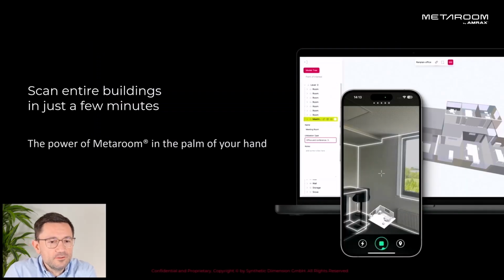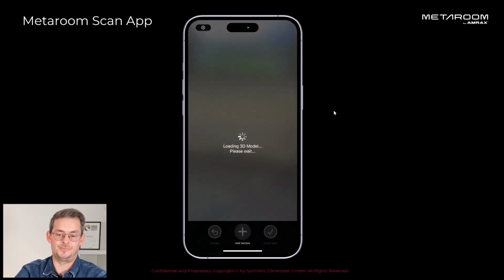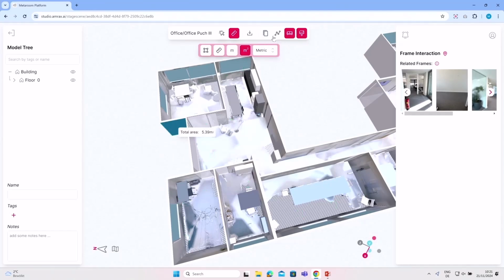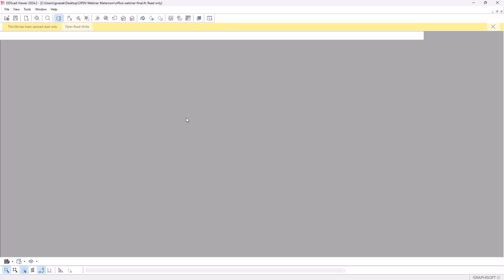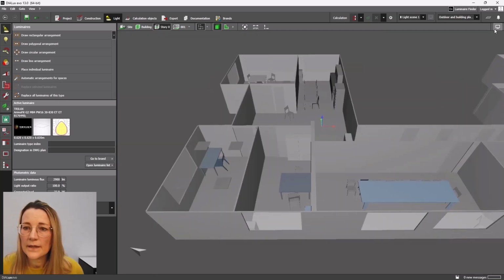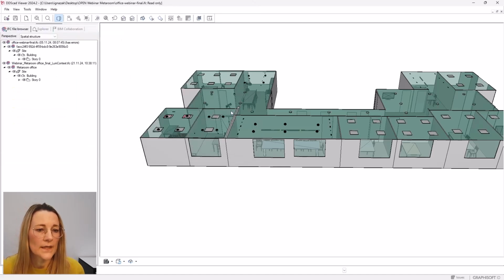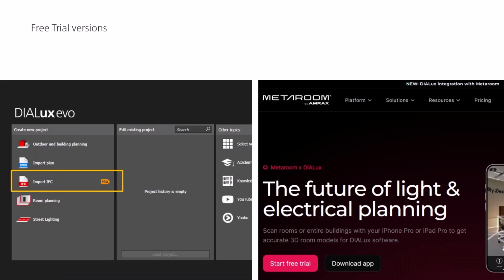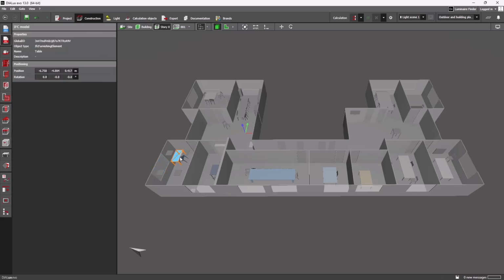DIALux OpenWebinar: Boost Your Workflow with Metaroom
Did you know you can save up to 90 % of your time creating 3D room models for lighting design?
With Metaroom, the time-consuming task of creating models based on floor plans and drawings for existing buildings is completely eliminated.

In this free webinar, that we did together with @metaroom_by_Amrax, we’ll show you how to scan spaces with the Metaroom Scan App, edit them on the web-based Metaroom platform, and use the results in DIALux as a foundation for your lighting design.

- Learn how to create precise 3D room models by scanning with the Metaroom Scan App to generate true-to-scale 3D models quickly and efficiently.

- Explore how easy it is to import your 3D models into DIALux: Architecture, furniture and objects, defined spaces and their utilization are automatically transferred, allowing you to start your lighting design instantly.

- See how to use or interact with your 3D models minutes after the scan. Discover how Metaroom’s real strength lies in its web-based platform, where you can view and work with your scan results.

- See how straightforward it is to export the lighting installation as an IFC partial model for an Open BIM workflow.

- By the end of the webinar, you’ll be equipped to leverage the advantages of Metaroom for your own projects in DIALux. In a concluding Q&A session, we’ll be happy to answer all your questions.